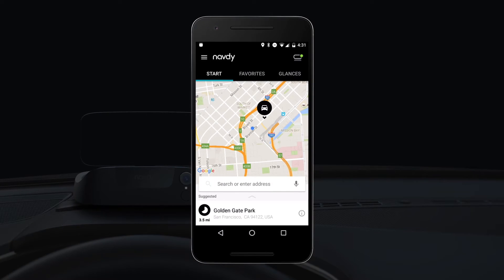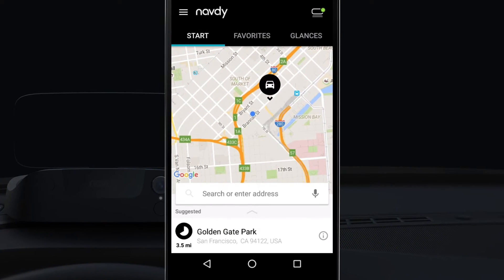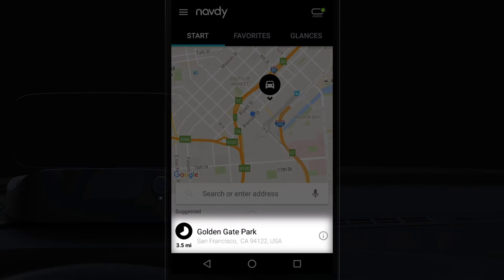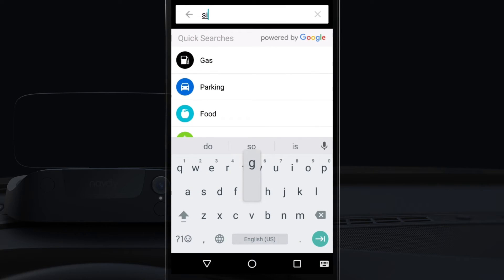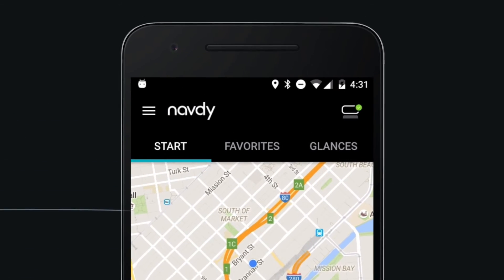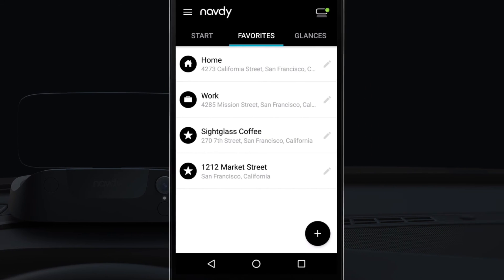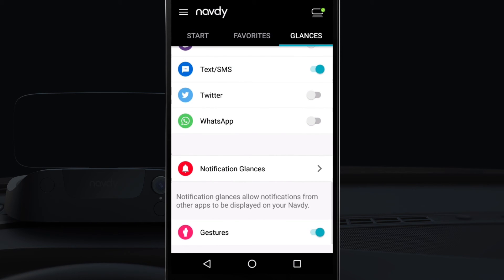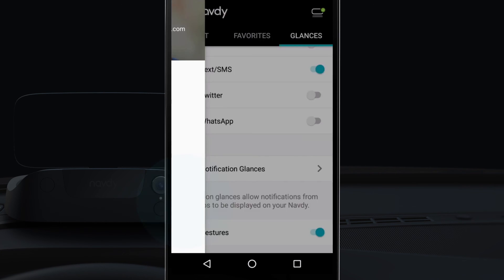Navdy Mobile App Overview (Android)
Take a tour of the Navdy mobile app for Android. Navdy connects to your phone via Bluetooth, allowing access to the apps you love. You can download the Navdy app from the Google Play store, and once setup, you won’t need to touch your phone again while driving.

Navdy is the world's first augmented driving device.